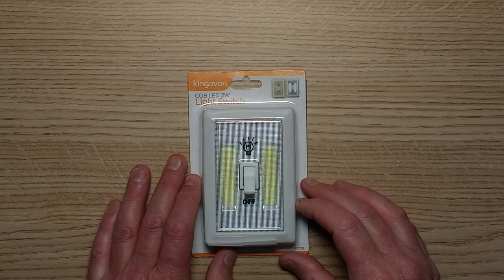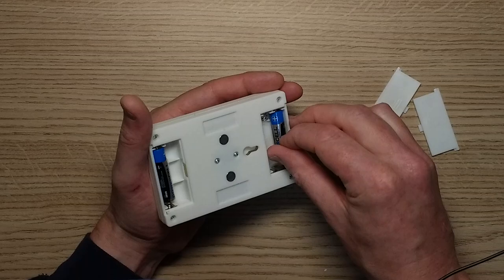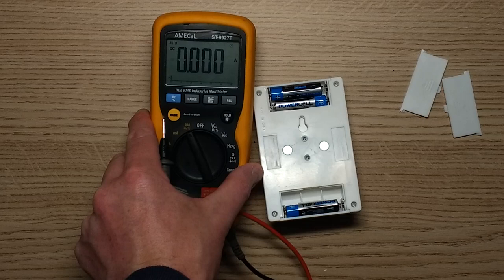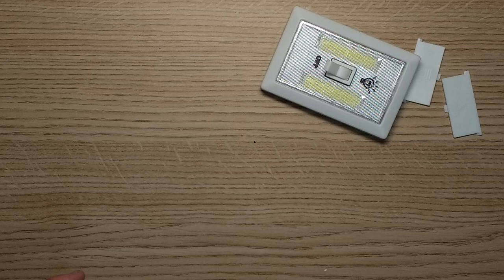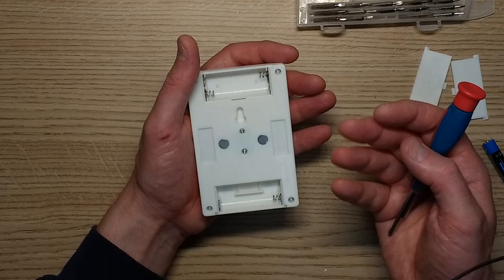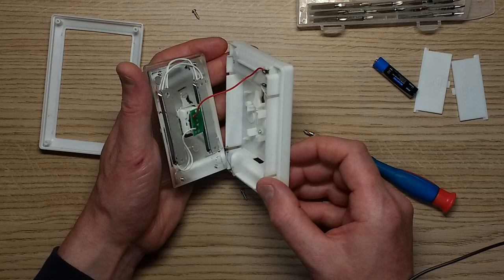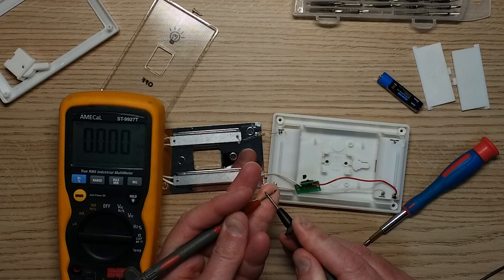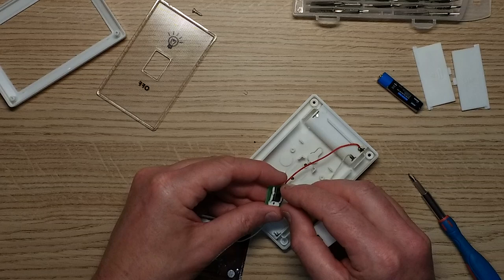Inside a switch-themed self contained LED light.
These have been about for a while.  They're basically a fake wall switch with batteries and COB (Chip On Board) LED arrays in them so that they emit a good amount of light when turned on.  The slight downside being that if you mount them in the same position as a normal switch they would be quite glaring when you were looking in their general direction.